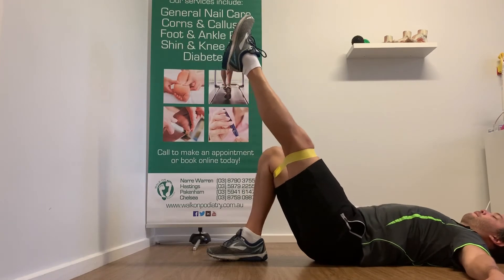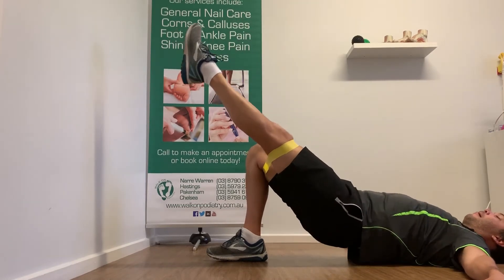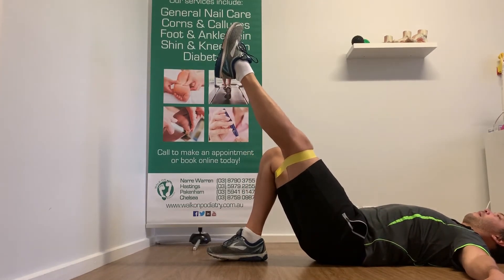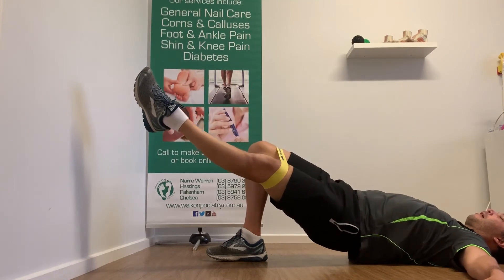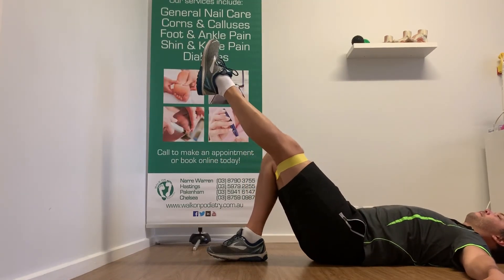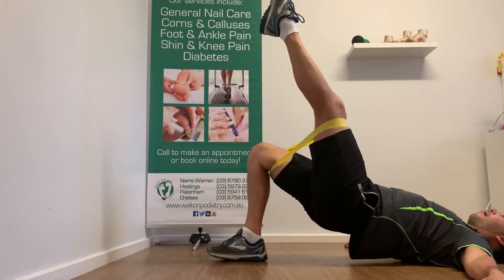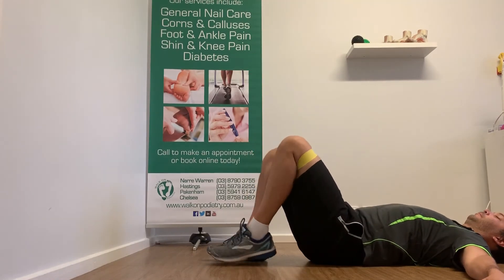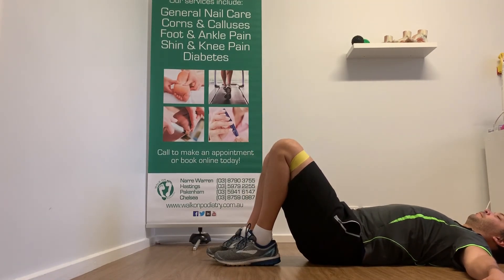Single Leg Bridge